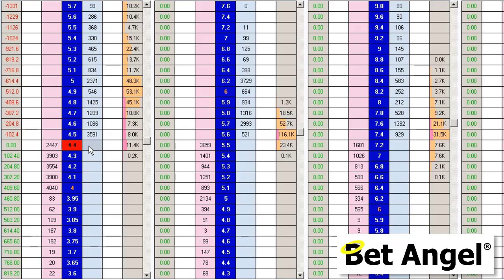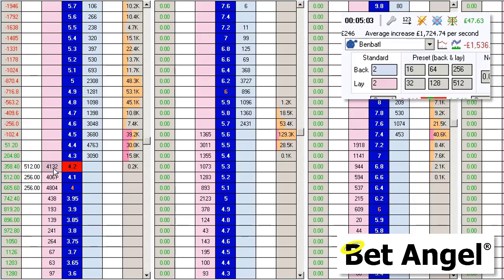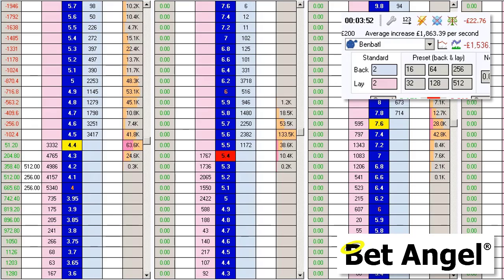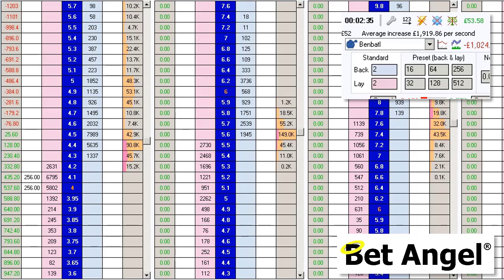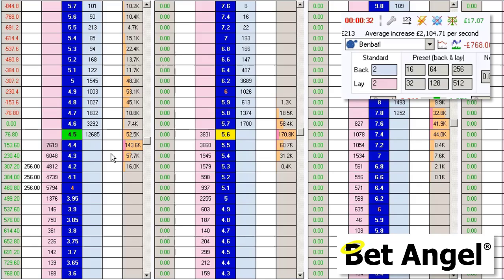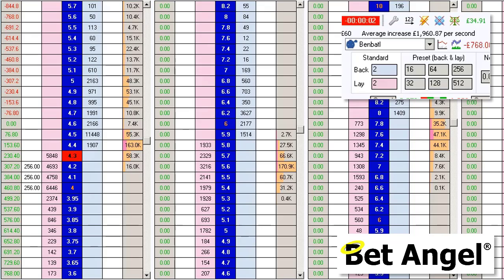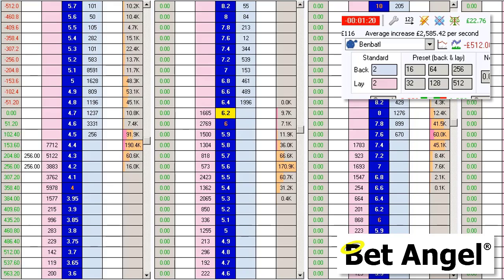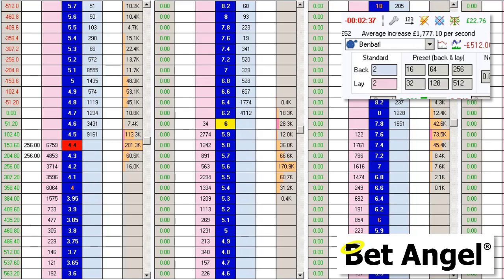Royal Ascot: Real Horse Racing Trading Analysis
During this video, I will show you a real trade recorded during royal ascot.

I fired up another copy of Bet Angel during Ascot week and did a 'little' trade for you in the background.

I wanted to show you what a market like Ascot looks like and how I can trade it despite being busy elsewhere.

Some of these types of markets can be really slow. But that can be helpful as well. As you can see in this video we are really casual in terms of the way we are managing the position.